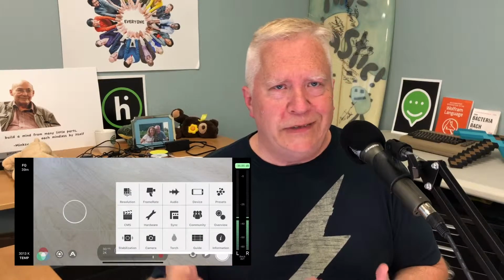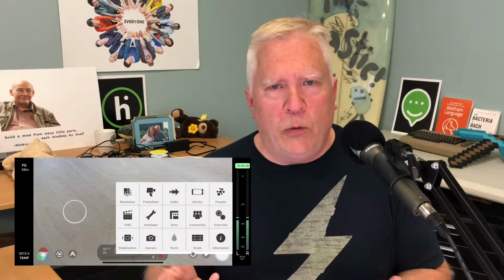NLP can make any app a superstar!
We will soon launch a new product which will take a unique approach to people and artificial intelligence.  Sign up for our newsletter for early news and unique access.  Go to our website.  Emails are respected and never shared.  Guaranteed!!

— Description —-
Filmic Pro is a great app.  I love it.  However, if NLP (Natural Language Processing) was available in it everyone could use it without learning the app.  Because in reality learning user interfaces/menus/popups/buttons etc is not why I have a camera app.  It's the camera.

Eventually, Filmic Pro will have a NLP interface, it's just a matter of when.  I say now!

Rick Harold
CEO/CTO AhoyThere LLC
  previously co-founder/creator InstallShield with product distributed to 1,000,000,000 machines worldwide.